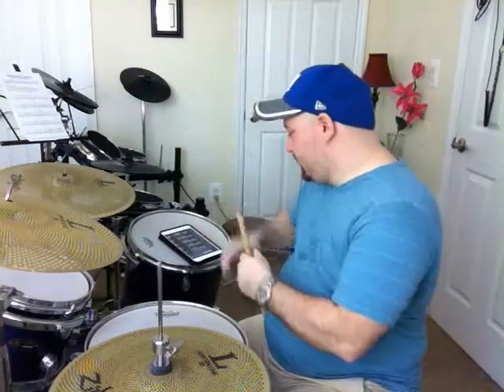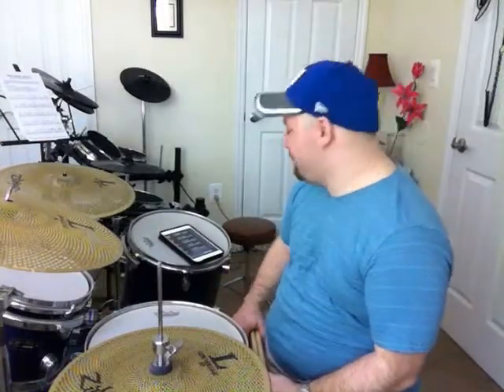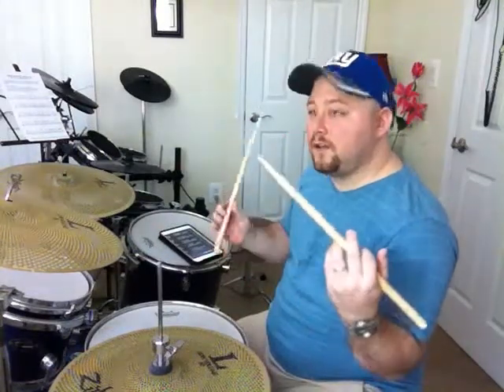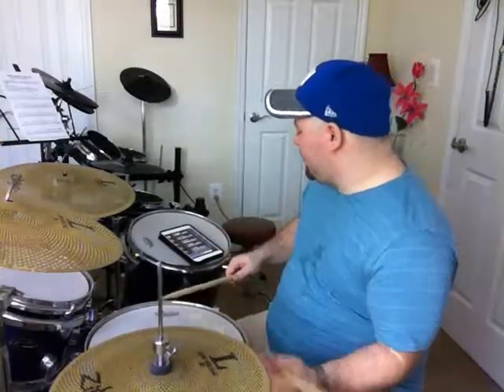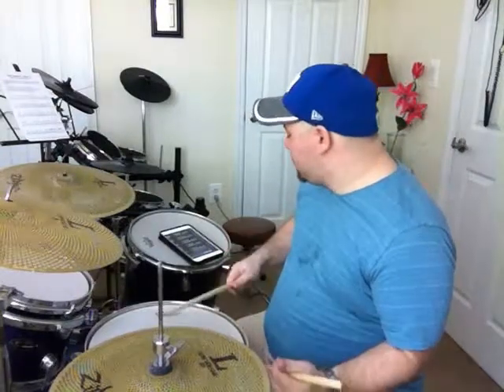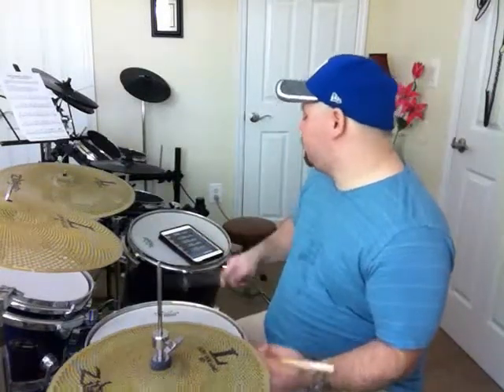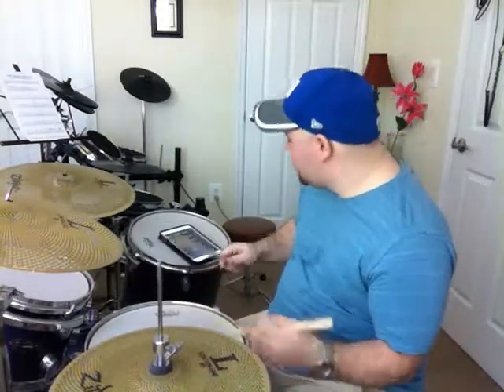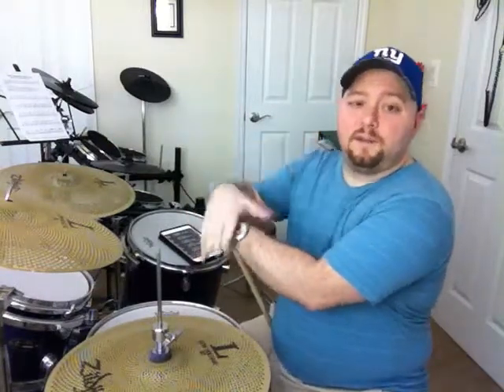The 40 Rudiments: Double Ratamacue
Double Ratamacue.  The double ratamacue is part of the 40 Rudiments.

In-Studio & Online Lessons

In percussion music, a rudiment is one of a number of relatively small patterns which form the foundation for more extended and complex drum patterns. The term "rudiment" in this context means not only "basic", but also fundamental. While any level of drumming may, in some sense, be broken down by analysis into a series of component rudiments, the term "drum rudiment" is most closely associated with various forms of field drumming, also known as rudimental drumming.

Rudimental drumming has something of a flexible definition, even within drumming societies devoted to that form of drumming. For example, the longest running website on rudimental drumming defines it as "the study of coordination," whereas the Percussive Arts Society defines rudimental drumming as a particular method for learning the drums—beginning with rudiments, and gradually building up speed and complexity through practicing those rudiments. (An analogy might be made to learning the piano by first learning scales and arpeggios, as opposed to beginning by taking a full piece of music and grinding through it bit by bit, to the end.)

The Double Ratamacue starts with a quertar note drag, followed by one pair of triplets, and a quarter note accent at the end.

1. GET THE STICKING DOWN FIRST.
At first, don't worry about the rhythmic aspect of the rudiment.  Just get the mechanics or the feel of the sticking down first.

2.  DETAIL.
After you have worked the sticking out, then add the rhythmic value and other details such as accents and such.

3. METRONOME.
Using a metronome will help you keep your place and sharpen up your details in your sticking.

Learning rudiments will help you in your over all feel and expression when applied to the drums.

OPTIONAL PRACTICE SEQUENCE:  ( 1 Minute each)
1. Single Stroke Roll
2. Single Stroke Four
3. Single Stroke Seven
4. Multiple Bounce Roll
5. Triple Stroke Roll
6. Double Stroke Roll
7. Five Stroke Roll
8. Six Stroke Roll
9. Seven Stroke Roll
10. Nine Stroke Roll
11. Ten Stroke Roll
12. Eleven Stroke Roll
13. Thirteen Stroke Roll
14. Fifteen Stroke Roll
15. Seventeen Stroke Roll
16. Single Paradiddle
17. Double Paradiddle
18. Triple Paradiddle
19. Single Paradiddle-diddle
20. Flam
21. Flam Accent
22. Flam Tap
23. Flamacue
24. Flam Paradiddle
25. Single Flammed Mill
26. Flam Paradiddle-diddle
27. Pataflafla
28. Swiss Army Triplet
29. Inverted Flam Tap
30. Flam Drag
31. Drag
32. Single Drag Tap
33. Double Drag Tap
34. Lesson 25
35. Single Dragadiddle
36. Drag Paradiddle #1
37. Drag Paradiddle #2
38. Single Ratamacue
39. Double Ratamacue

Notable Contributors:

John S. Pratt: author, composer, arranger, Former U.S. Military Academy instructor, Founder of the International Association of Traditional Drummers (IATD)

Charley Wilcoxon: instructor, author, and teacher

Dante Agostini, French instructor, author and teacher

Dr. Fritz R. Berger, inventor of the Berger-Notation, Basel, Switzerland

J. Burns Moore: instructor, author, and teacher

Sanford A. Moeller: rudimental champion, author, teacher, drum builder

George Lawrence Stone: instructor, author, and teacher

Earl Sturtze: instructor, author, and teacher

Les Parks: instructor and arranger, Sons of Liberty Fife and Drum Corps, Hawthorne Cabaleros, Garfield Cadets

Fred Sanford: instructor and arranger, Santa Clara Vanguard Drum and Bugle Corps

Ralph Hardimon: instructor and arranger, Santa Clara Vanguard Drum and Bugle Corps

Marty Hurley: instructor and arranger, Phantom Regiment Drum and Bugle Corps during the 1970s and early '80s

Paul Rennick: instructor and arranger, Phantom Regiment Drum and Bugle Corps: 2003–2010, Santa Clara Vanguard 2011

Scott Johnson: instructor and arranger, Blue Devils Drum and Bugle Corps

Peter Sapadin: instructor and teacher, Blue Devils Drum and Bugle Corps

Grant Caldwell: instructor and arranger, Carrollton High School and Blue Knighs Drum and Bugle Corps

James Campbell: instructor and arranger, The Cavaliers Drum and Bugle Corps

Dennis DeLucia: instructor and arranger, Bridgemen Drum and Bugle Corps

Chris Romanowski: instructor and arranger, Atlanta CV Drum and Bugle Corps

Thom Hannum: instructor and arranger, Cadets Drum and Bugle Corps

Charley Poole, Jr. instructor and arranger, 27th Lancers Drum and Bugle Corps

Frank Arsenault: contributor to the selection of the standard 26 rudiments, and a nationwide American teacher known for his official recording of The 26 Standard American Drum Rudiments and Selected Solos

William F. Ludwig: organizer of and contributor to the selection of the standard 26 rudiments, owner of Ludwig Drum Company